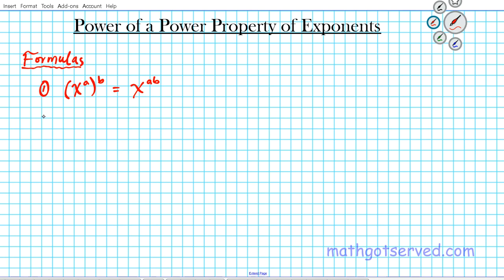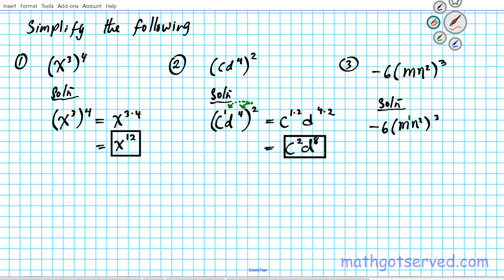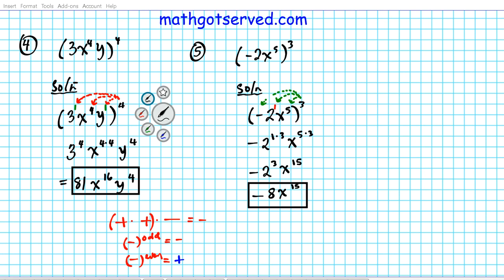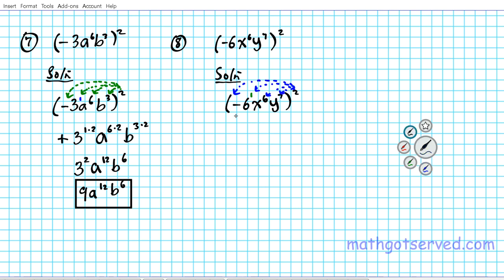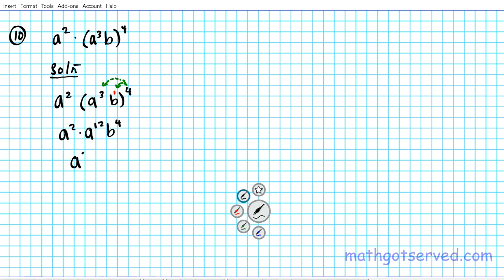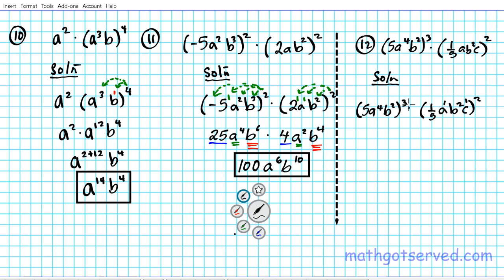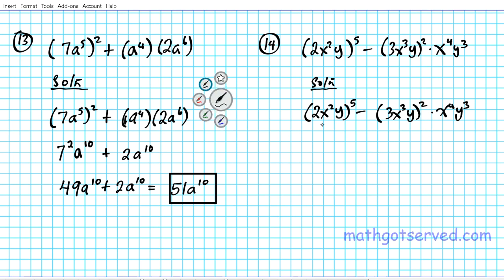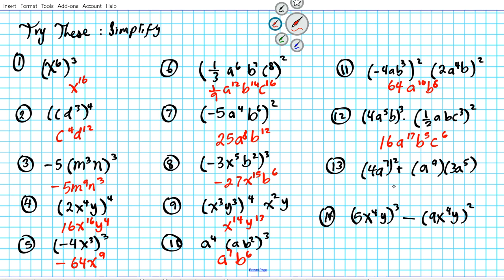Vtextpt how to find powers of monomials power of a power property of exponents explained examples